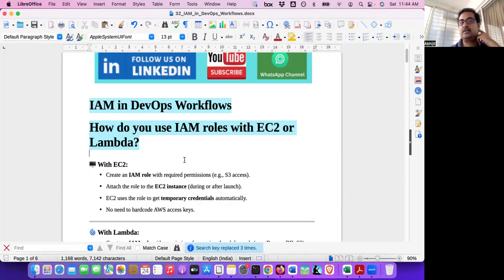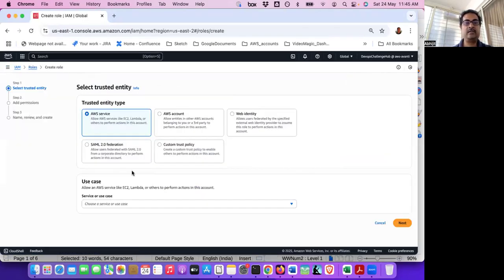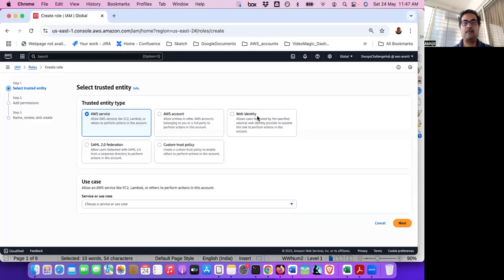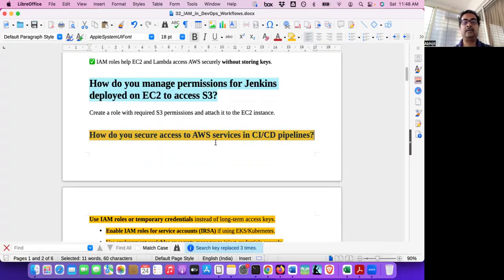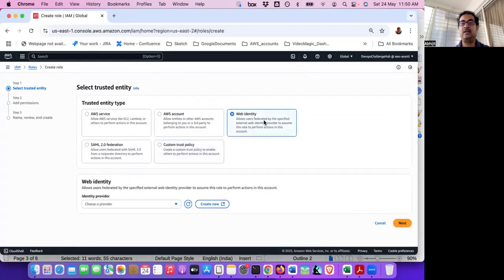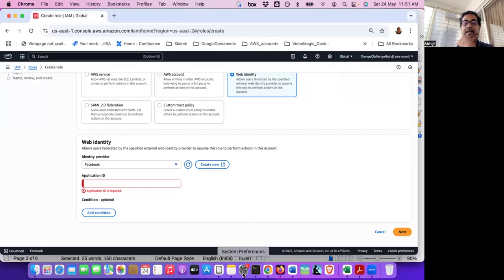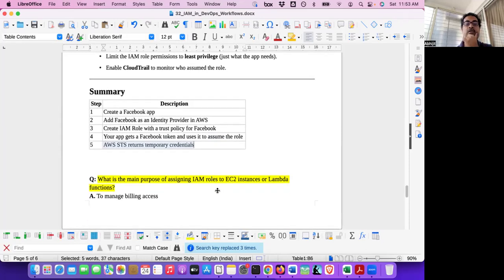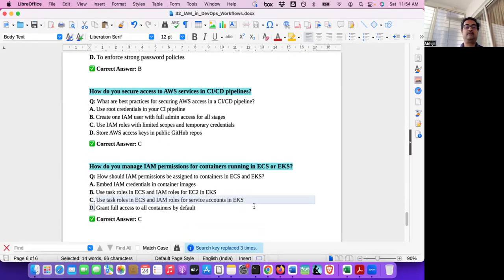AWS Devops Interview Question: 32 IAM in DevOps Workflows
AWS Devops Interview Question:25 S3 Event Notification: What is it? Share your real-world DevOps example!aws